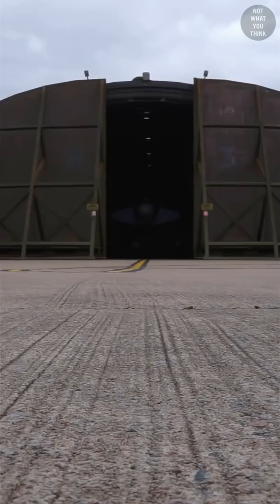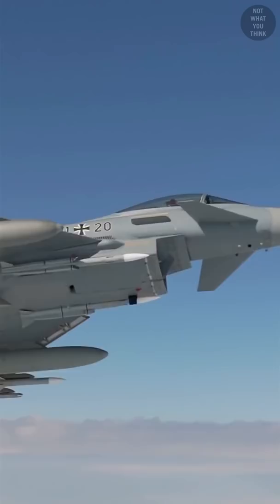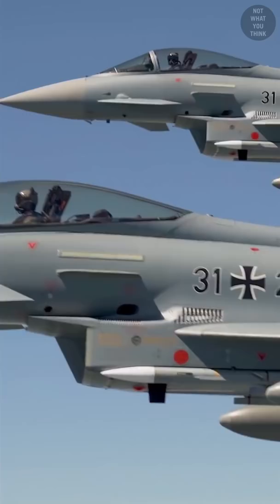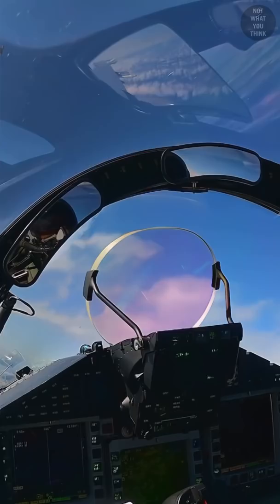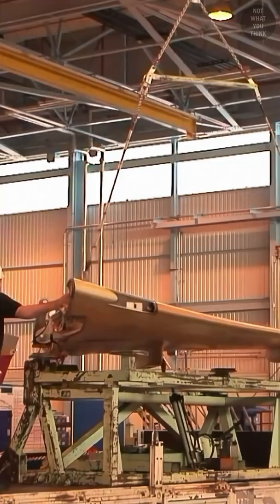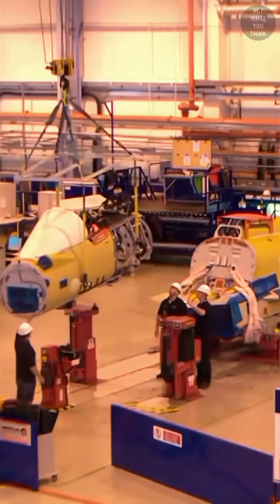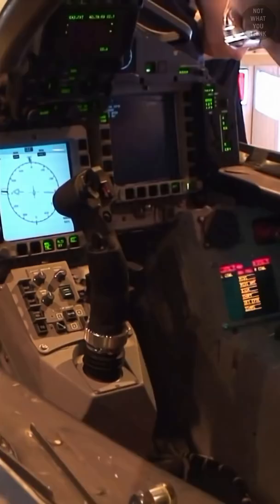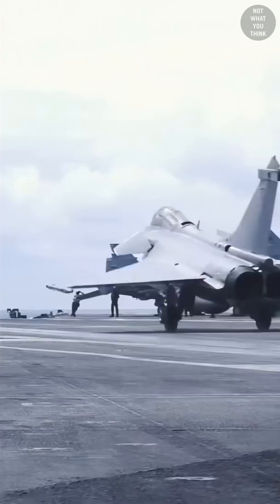What is Unique About the Eurofighter?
The Eurofighter Typhoon, as you can guess, is made in Europe, but where in Europe, is NotWhatYouThink

Footage:
Bundeswehr
BAE